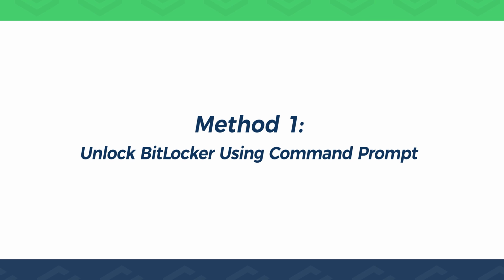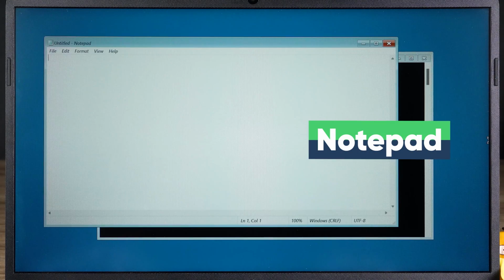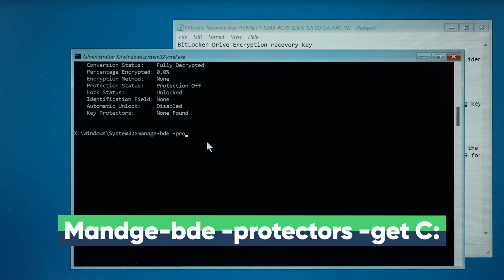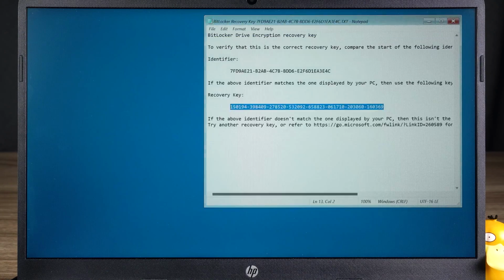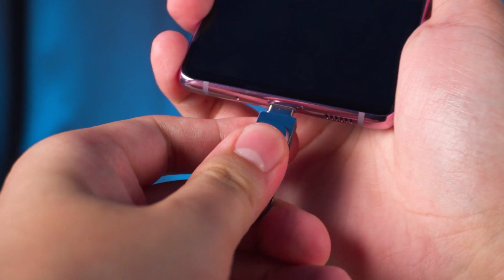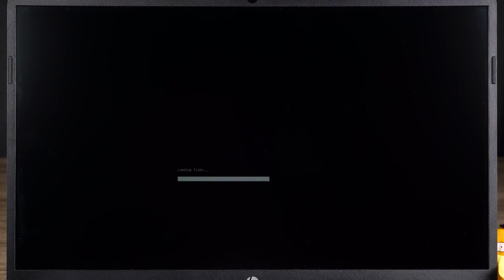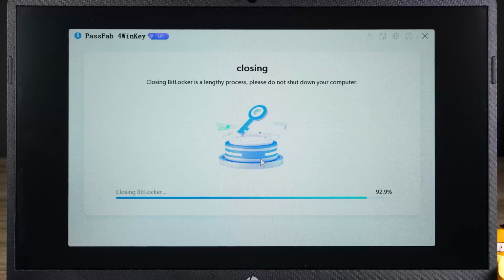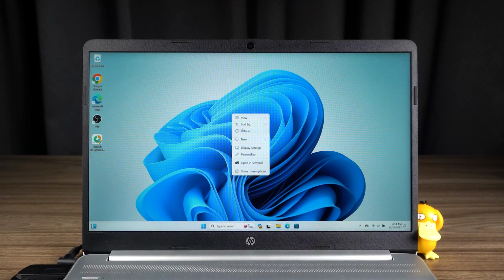[UPDATE] How to Bypass BitLocker to Reset Windows 10/11 Password - 2024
How to reset Windows 11/10 password on bitlocker encrypted drive? How to reset Windows 10 password without losing data? How to reset forgotten password in Windows 10/11 without losing data? How to remove BitLocker encryption?

Code commands:
Notepad
Manage-bde -status
Mandge-bde -protectors -get C:
Manage-bde -unlock C: -rp (recovery key)
Mandge-bde -protectors -disable C:
Mandge-bde -off C:

⏰Timestamps:
00:00 Intro
00:23 Method 1: Unlock BitLocker Using Command Prompt
03:05 Method 2: Unlock BitLocker with 4WinKey to Reset Password

📃Related Article:
[Updated] Top 4 Ways to Remove Administrator Password Windows 10/11

📖Related Guide:
How to Use PassFab 4WinKey

[2022] Forgot Admin Password Windows 10? Can I Show Admin Password with CMD? 2 Ways Reset Password

⚠IMPORTANT NOTICE:
2. 4WinKey is only designed to help individual users who forgot their login password, commercial use is not permitted.
3. This tool is unable to obtain access to credentials, compromise personal data or cause serious harm to others. Do not try to violate YouTube community guidelines.

Social Media